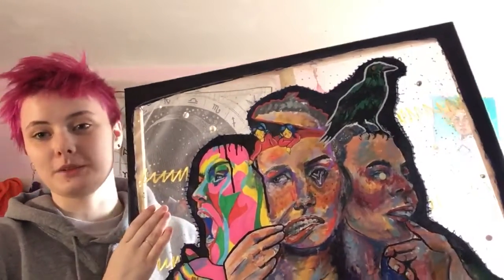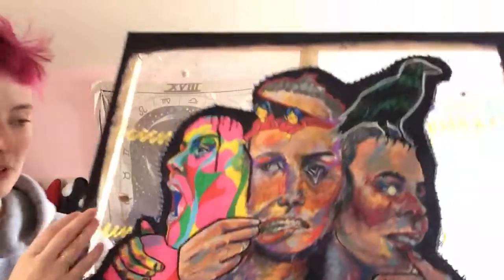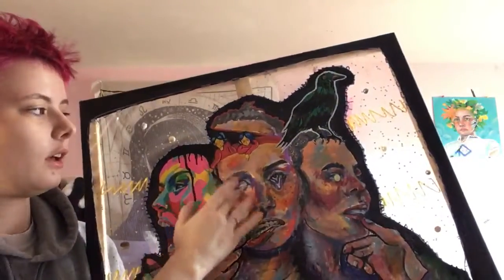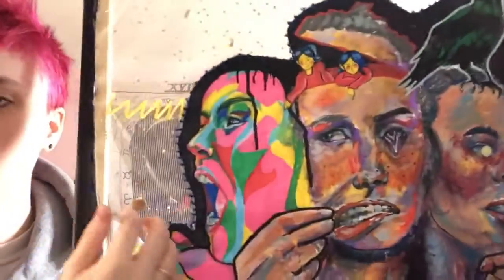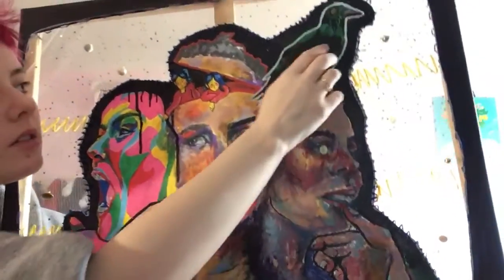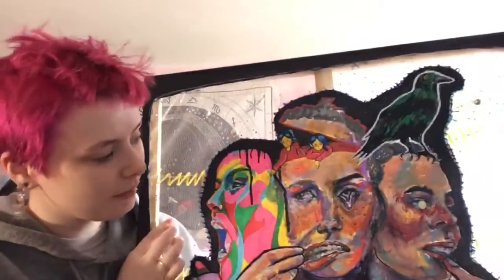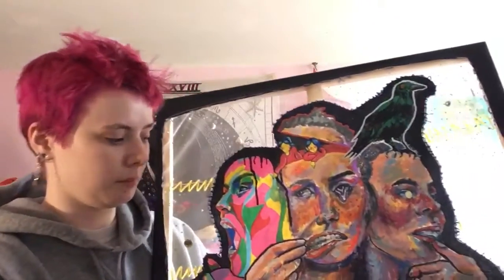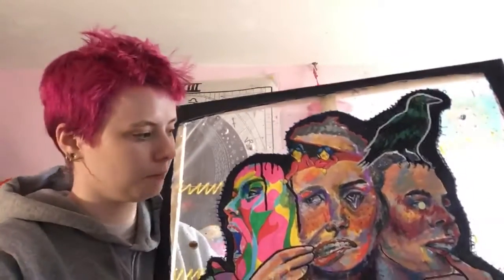Sawyer Strouth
is where you can learn all about our gallery, custom framing and restoration services.

Page + Waterman, Gallery and Framing
592A Washington Street